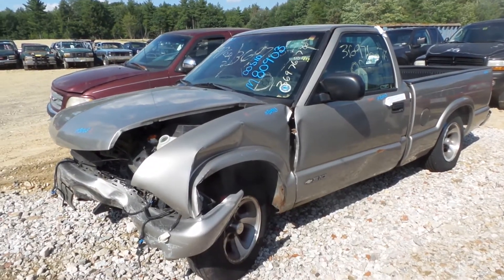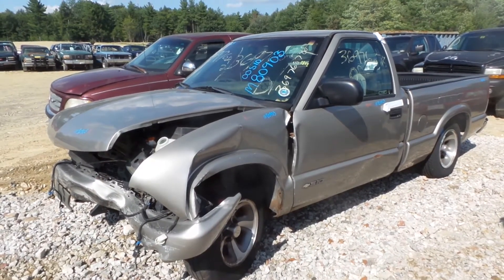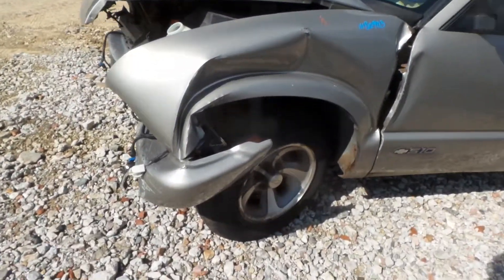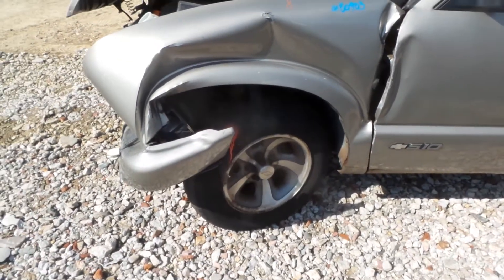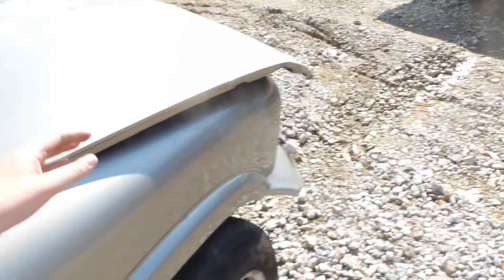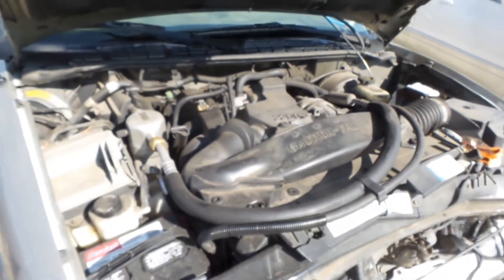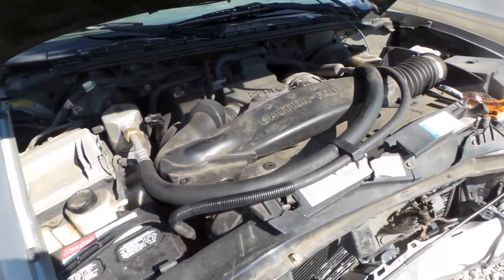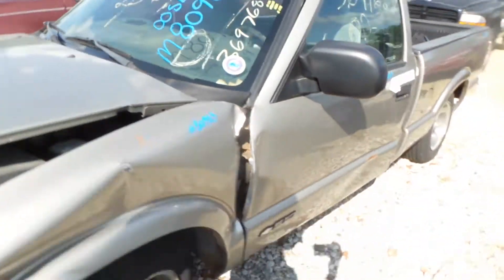Parting Out 2000 Chevy S10 | Stock # M80903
New England Auto and Truck Recyclers is parting out a 2000 Chevy S10.